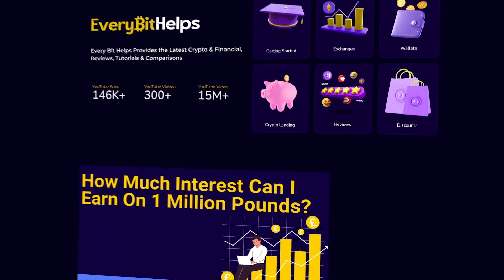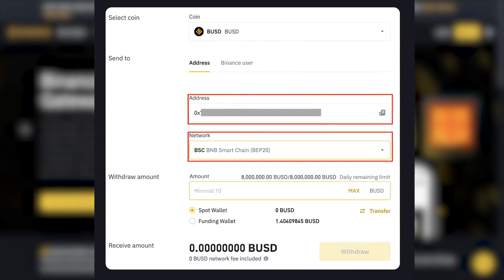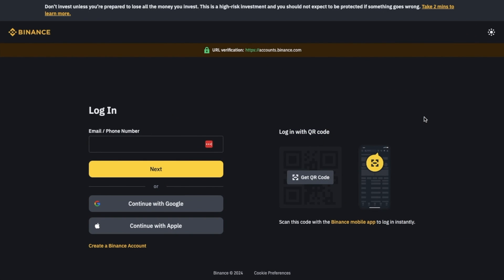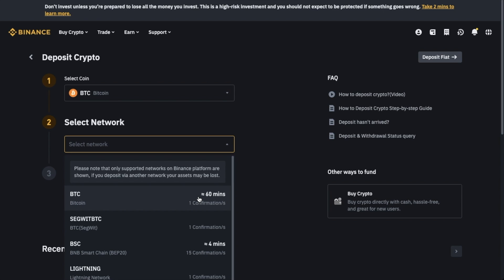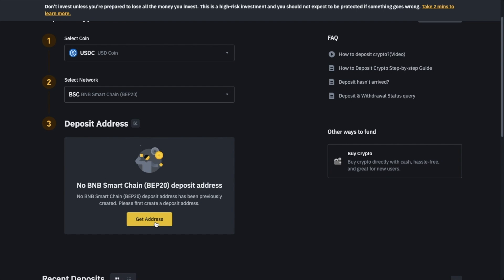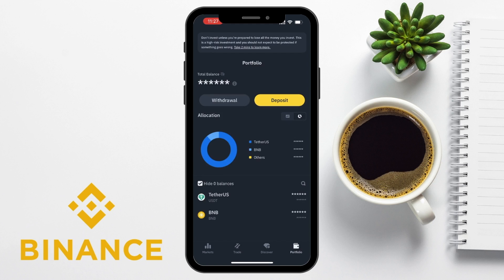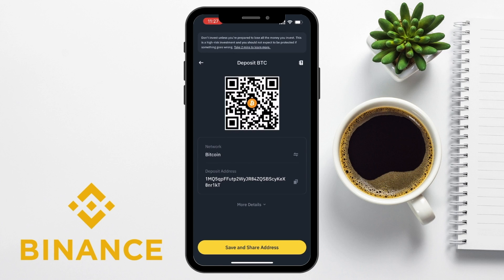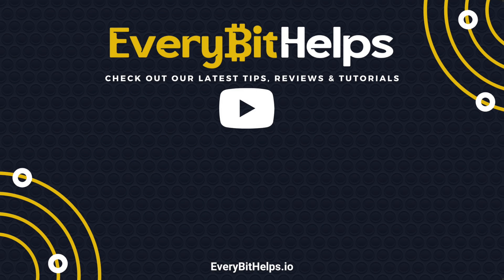How to Find a Binance Wallet Address (Desktop & Mobile)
In this Binance video tutorial, we explain how to find your crypto wallet address on Binance. Plus, what network should you use when selecting your Binance wallet address?

Timeline:
0:27 What is a Binance Wallet Address?
1:54 How to Find your Binance Wallet Address - Desktop
4:52 How to Find your Binance Wallet Address - Mobile App
6:40 Why Can’t I Find My Binance Wallet Address?